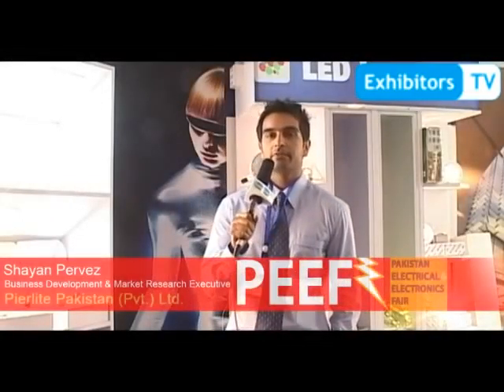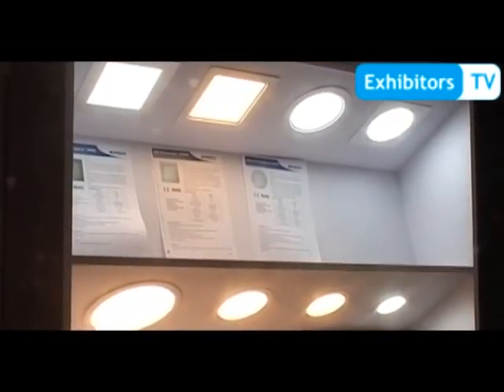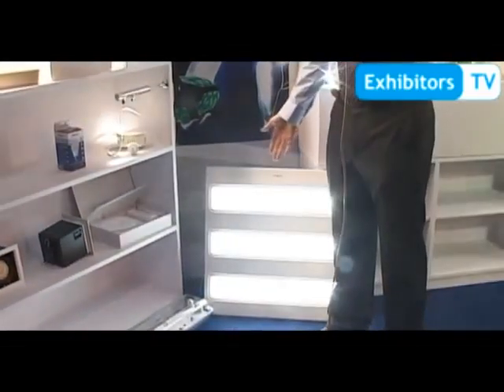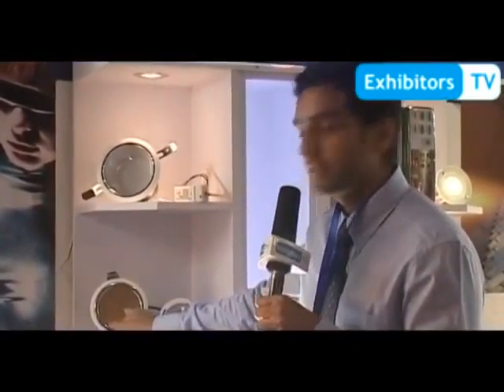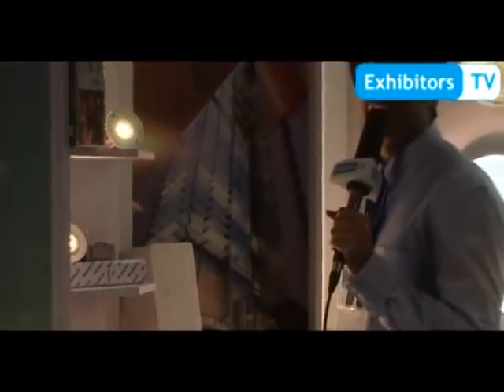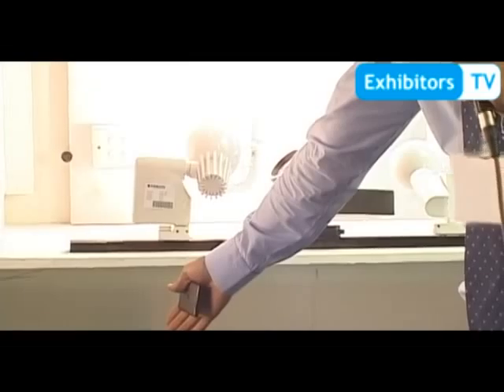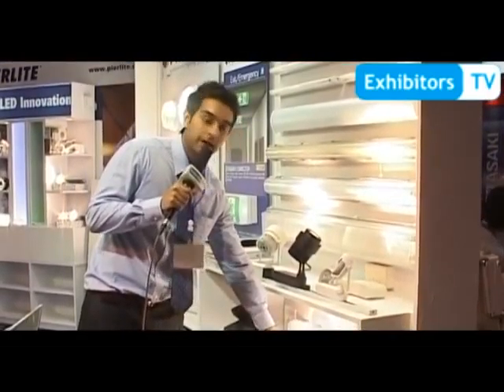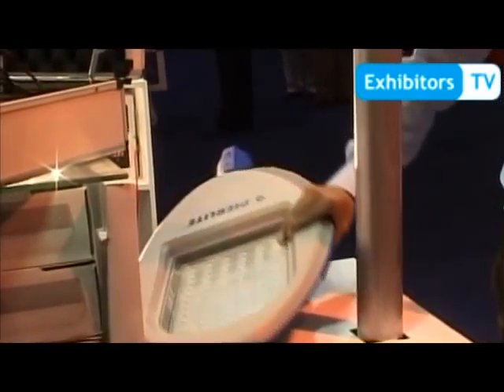Pierlite Pakistan (Pvt.) Ltd. at PEEF 2012 (Exhibitors TV Network)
1st International Pakistan Electrical & Electronic Fair (PEEF) was held from 28-30 November, 2012 at Karachi Expo Centre - Pakistan. The Event was organized by Institute of Electrical and Electronics Engineers Pakistan (IEEEP) Karachi Centre and Badar Expo Solutions Pvt. Limited. The Exhibition mainly focused on Electrical, Electronics, Industrial Automation and Lighting Industry.

Exhibitors TV Network is the first-ever Online Video Portal for Trade Show Industry launched by "The Xeptionalz - Pakistan". This unique online channel aims to become the largest directory of trade fair videos by presenting a comprehensive coverage of exhibitions, trade shows, conferences and seminars for diverse industries worldwide. Exhibitors TV Network collaborates with Event Organizers; records video presentations/demonstrations of Exhibitors and promotes these videos among the appropriate audience globally. Videos on Exhibitors TV Network help Event Organizers & Exhibitors to provide the information to those individuals and clients who due to any reason couldn't make it to attend the Event.